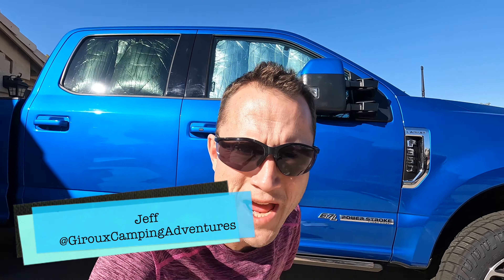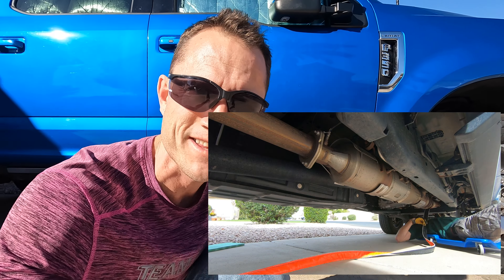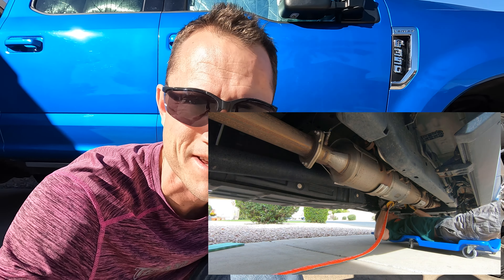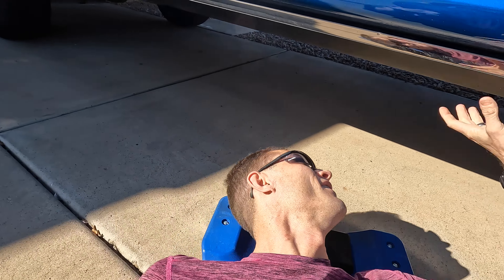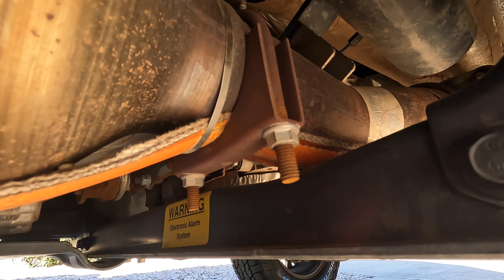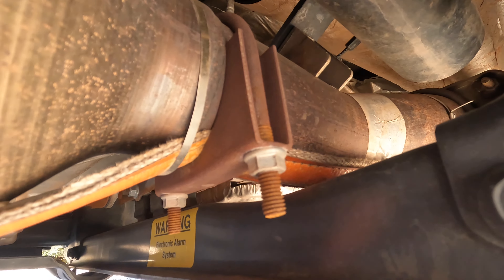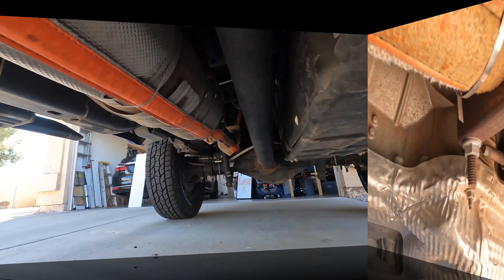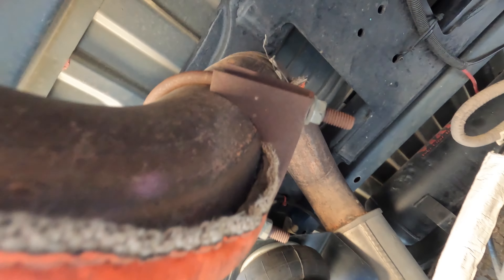CatStrap INSTALL Clamp Collars STOP Catalytic Converter Theft Adding U-Channels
I installed a CatStrap to prevent catalytic converter theft on our 2020 Ford F350. This time I add the U-channel clamp collars to the installation. The kit did not come with the clamp collars when I first purchased the kit over a year ago.

CatStrap saw my first video, and I asked them to review it and send me the U-channel clamp collars in order to maintain my warranty. They did...for free! And quick response.

The installation was easy, but the exhaust clamps proved to be a challenge on some spots. With a couple extra tools and patience, I got the exhaust clamps off enough, wiggled a new u-channel clamp collar in between exhaust and clamp, and then I tightened everything.

Have something to say? Put it in the comments! I'm always looking for feedback on setup, presentation skills, and anything else you want to see.

-- Items Used in Filming --
GoPro Hero 10, Macbook, Final Cut

-- Chapters --
Intro 00:00
Preparation 00:24
CatStrap U-Channel Clamp Collars 00:49
Front Clamps 01:11
Back Clamps 01:38
Credits 02:20